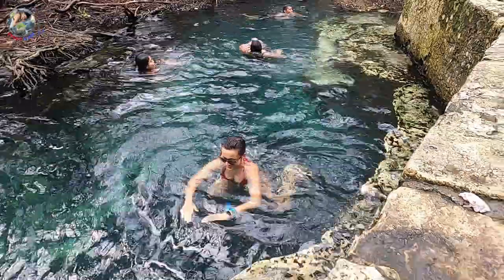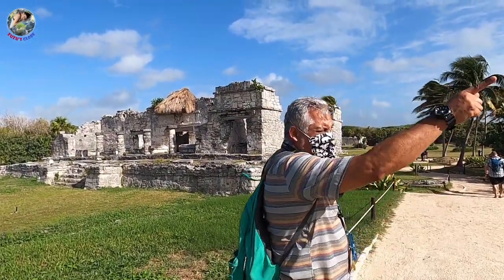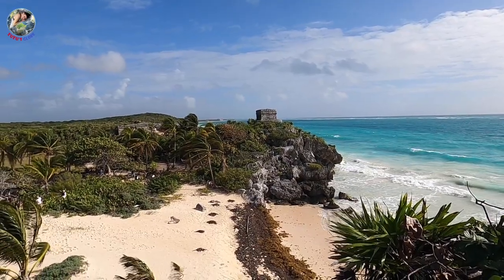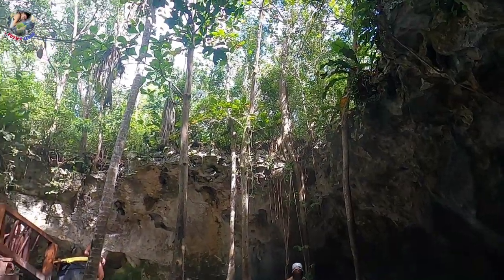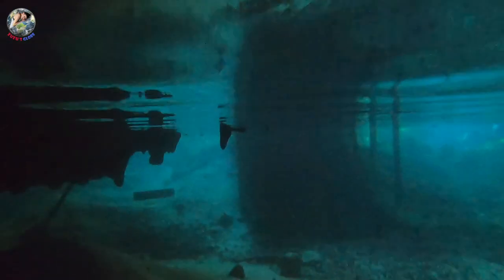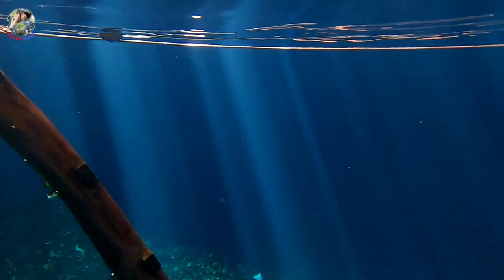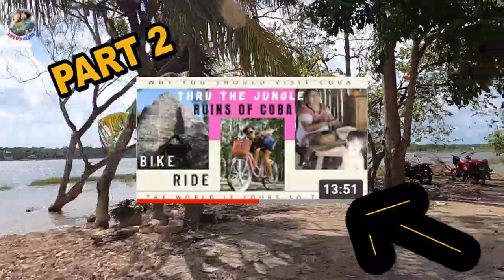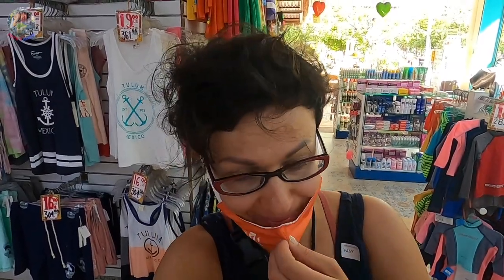Tulum + Cenote + Coba + Mayan Village 1 Day Must DO Tour part 1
You dont go traveling without packing your toothbrush or sunscreen, you must take the essentials. You dont go to Cancun and not see or experience those sites. stunning Tulum, swim in a cenote and ride a bike thru the Mayan Jungle City of Coba or have at least one cultural experience with the native people of the land. ITS just as essential as packing your toothbrush, its a MUST GO, MUST SEE, MUST Experience
MUSIC
Hansel H.